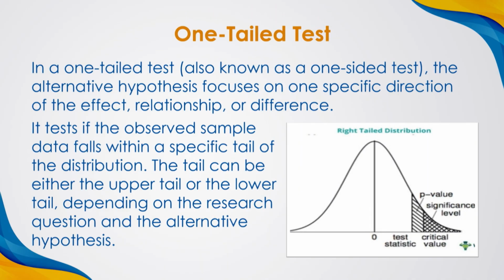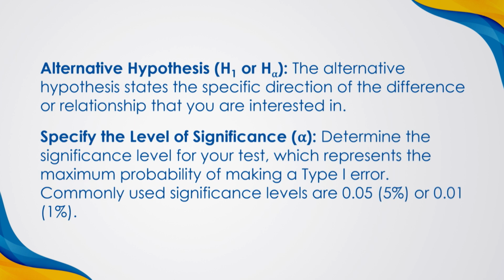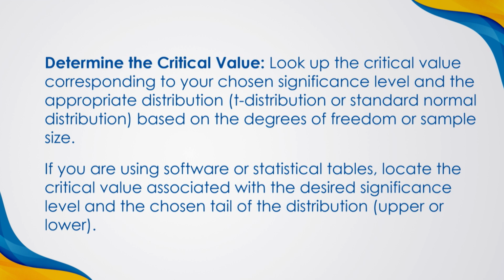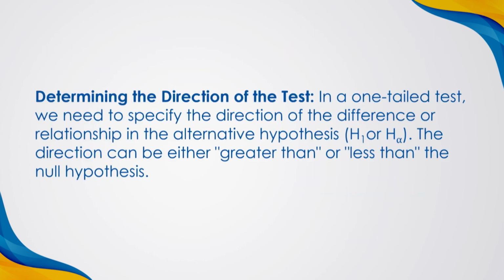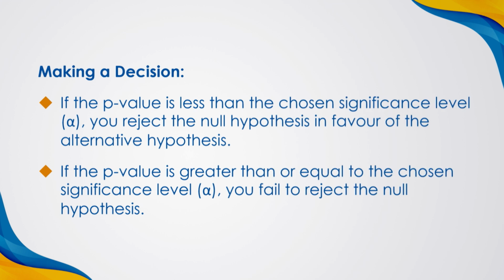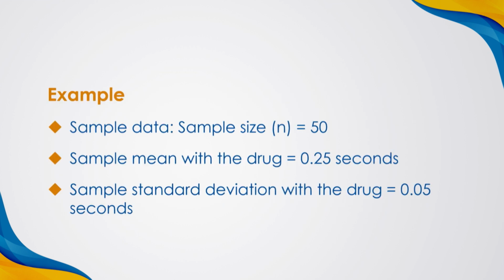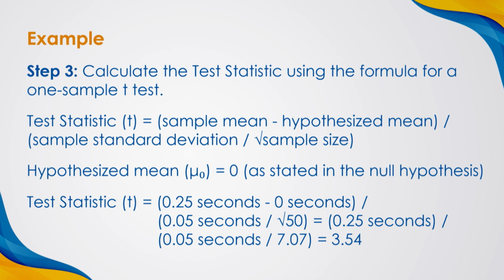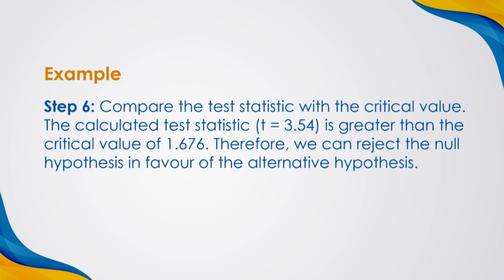SMPR2 W5 Lesson 18 Part3 Testing the Hypothesis for One-Tailed Test